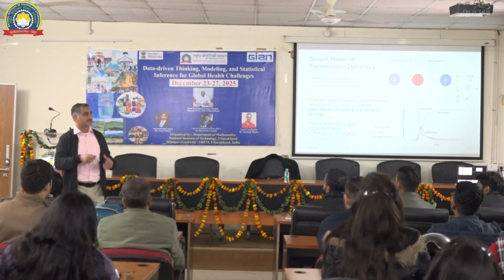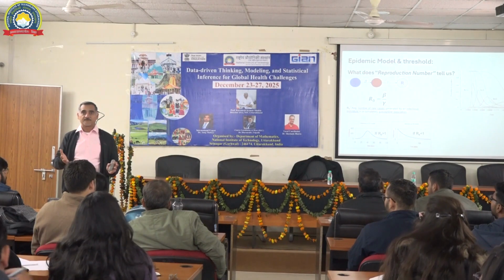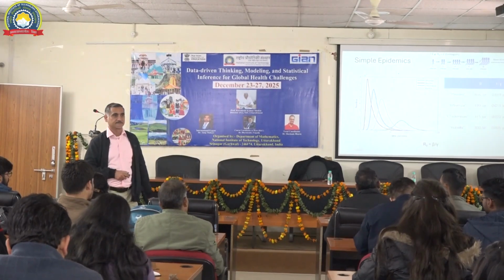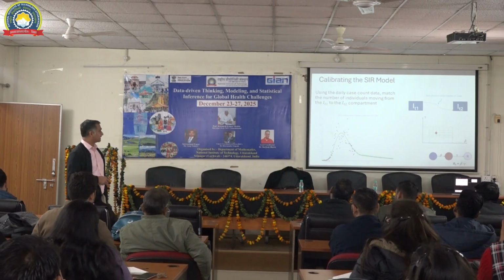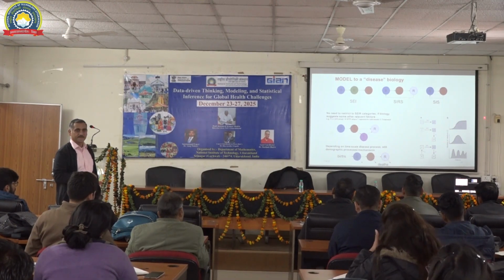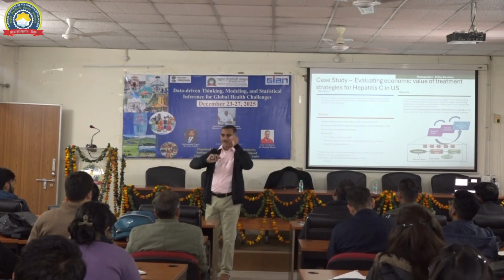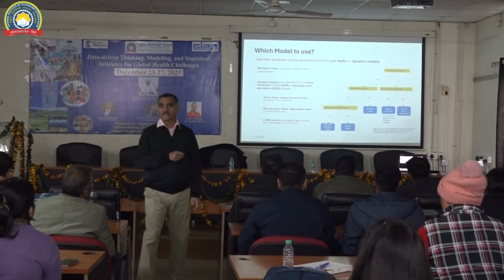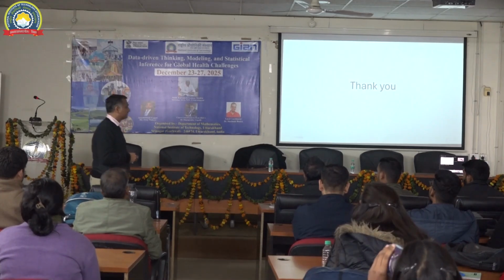L06 Computation of R0